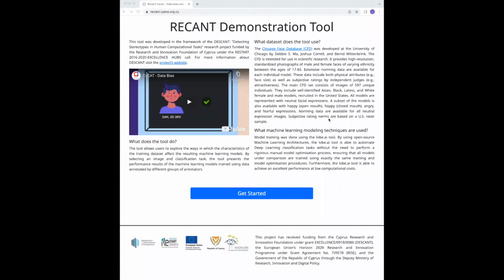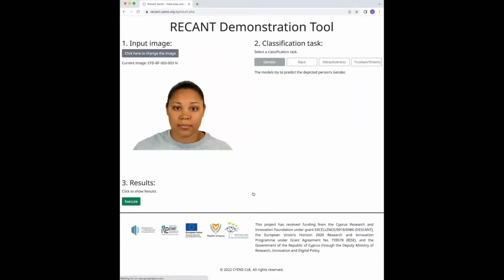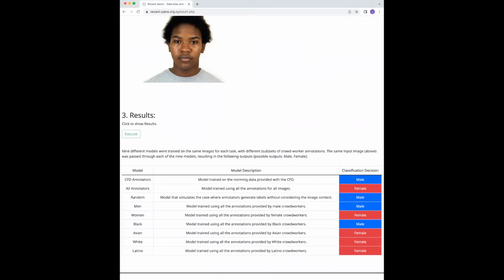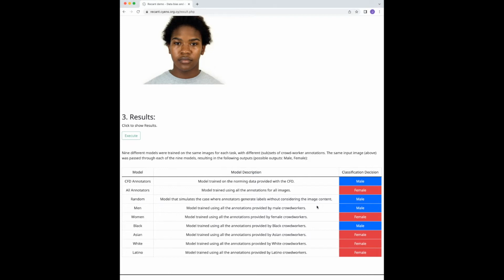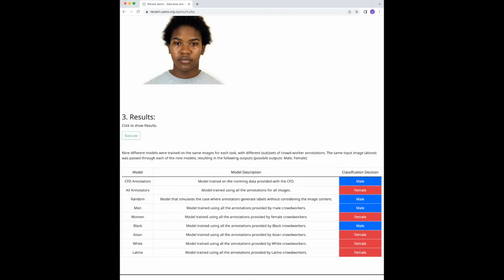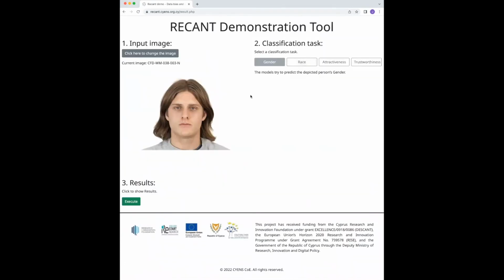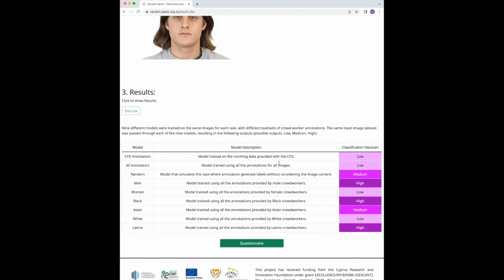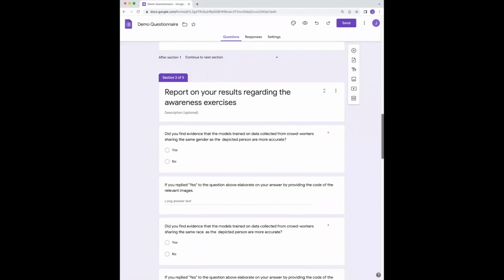How Does the Crowd Impact the Model? RECANT demo system walk-through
This video accompanies our paper:

Periklis Perikleous, Andreas Kafkalias, Zenonas Theodosiou, Pınar Barlas, Evgenia Christoforou, Jahna Otterbacher, Gianluca Demartini, and Andreas Lanitis. 2022. How Does the Crowd Impact the Model?: A Tool for Raising Awareness of Social Bias in Crowdsourced Training Data. In Proceedings of the 31st ACM Int’l Conference on Information and Knowledge Management (CIKM ’22), Oct. 17–21, 2022, Atlanta, GA, USA. ACM, New York, NY, USA, 4 pages.

It is increasingly easy for interested parties to play a role in the development of predictive algorithms, with a range of available tools and platforms for building datasets, as well as for training and evaluating machine learning (ML) models. For this reason, it is essential to create awareness among practitioners on the ethical challenges, such as the presence of social bias in training data. We present RECANT (Raising Awareness of Social Bias in Crowdsourced Training Data), a tool that allows users to explore the behaviors of four biometric models – predicting the gender and race, as well as the perceived attractiveness and trustworthiness, of the person depicted in an input image. These models have been trained on a crowdsourced dataset of passport-style people images, where crowd annotators described attributes of the images, and reported their own demographic characteristics. With RECANT, users can explore the correct and wrong predictions made by each model, when we use different subsets of the data in training, based on annotator attributes. We present its features, along with sample exercises, as a hands-on tool for raising awareness of potential pitfalls in data practices surrounding ML.